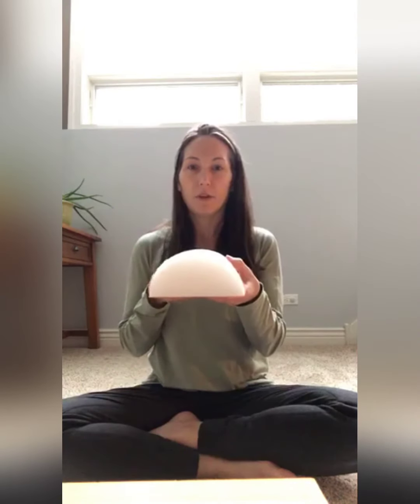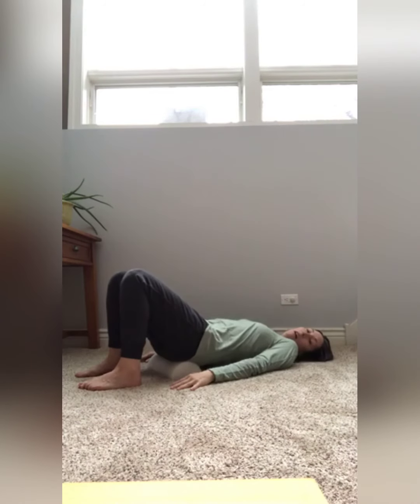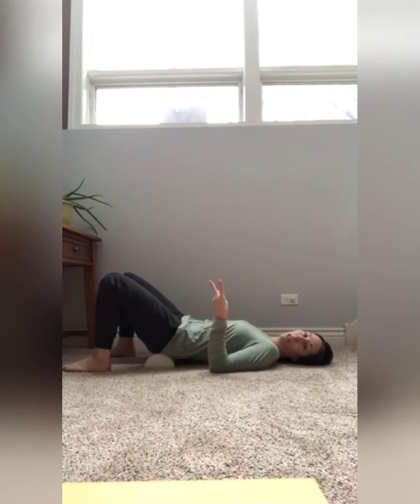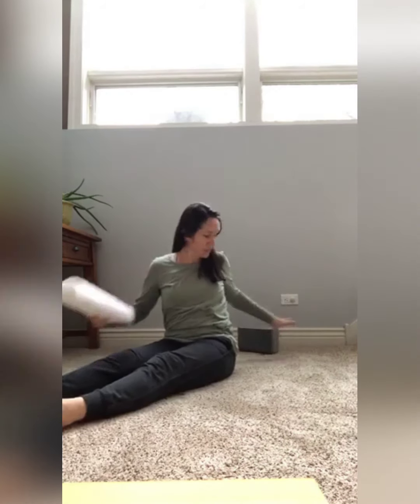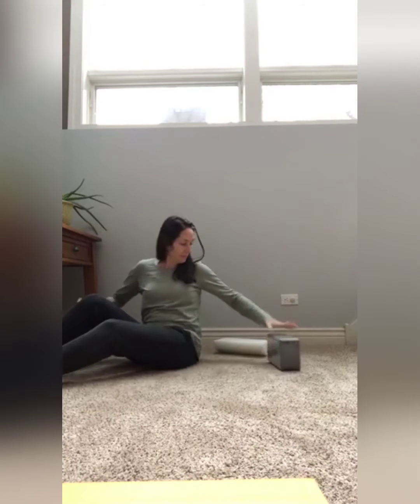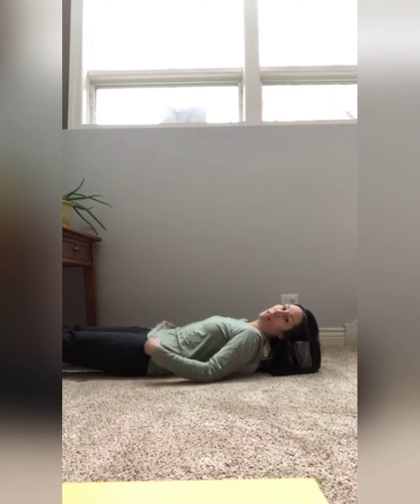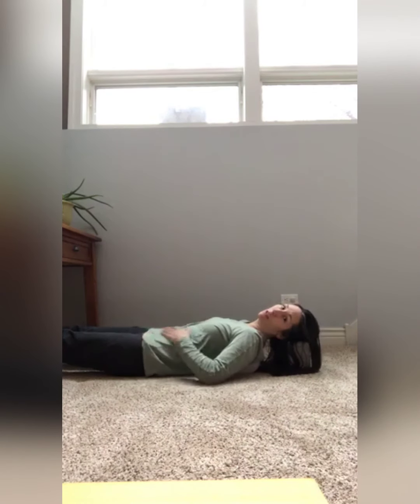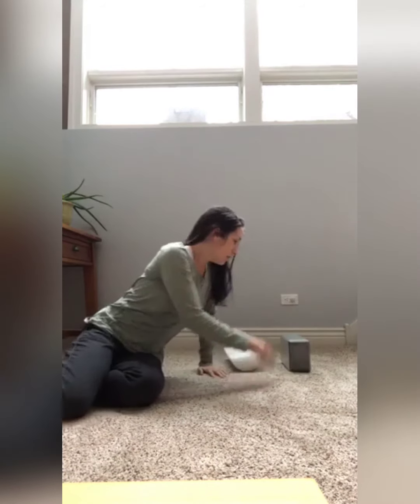Drug-Free Ways to Calm Anxiety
3 natural remedies for anxiety, stress, and to calm your nervous system.